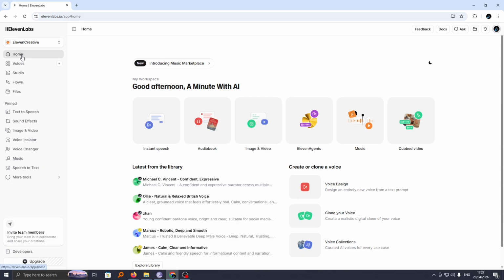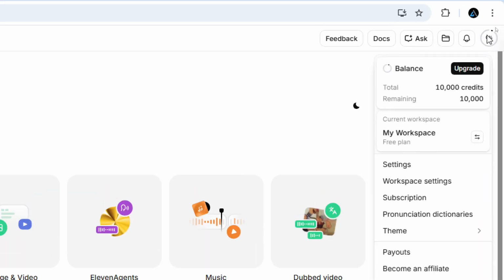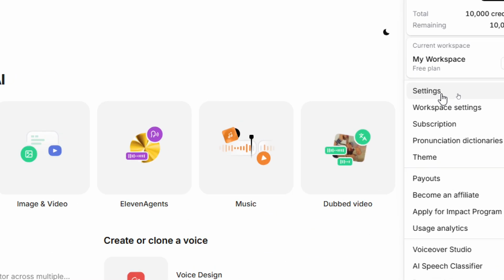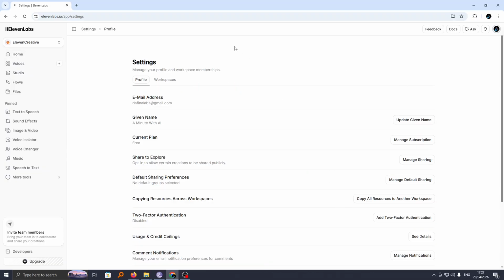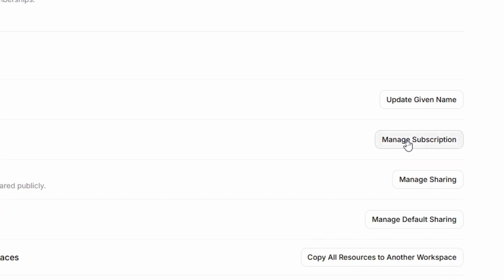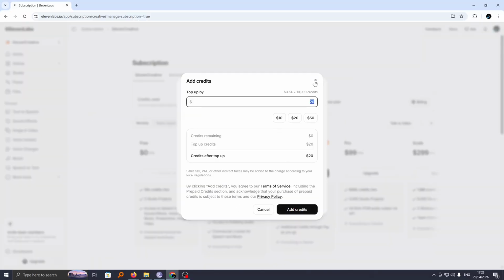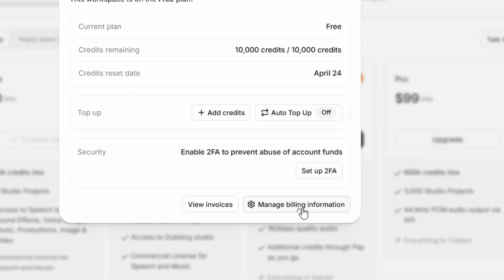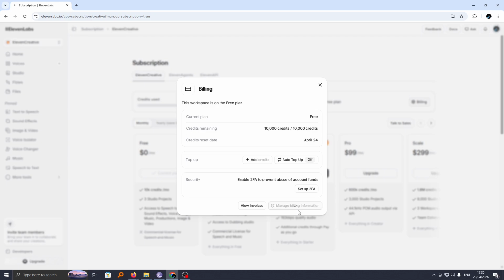How To Top Up Credits In ElevenLabs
Running low on credits in ElevenLabs? In this video, you’ll learn how to top up credits in ElevenLabs step by step.

This simple tutorial will guide you through accessing the billing section, choosing a top-up option, and completing your payment quickly and securely.

Watch till the end to discover helpful tips for managing your credits and avoiding interruptions while using ElevenLabs.